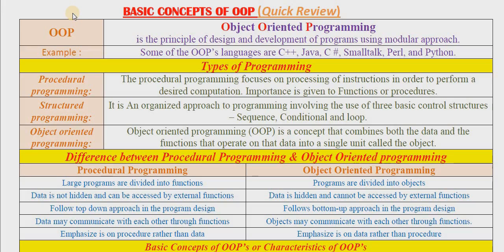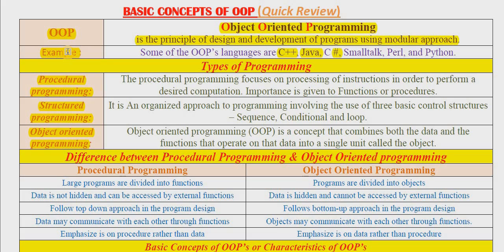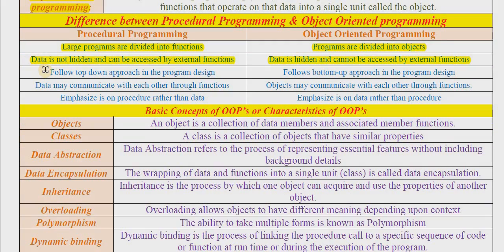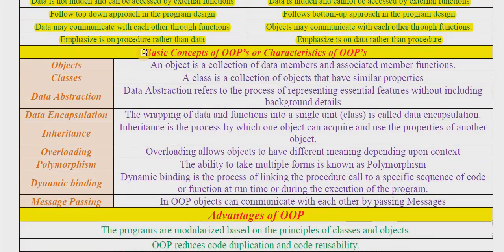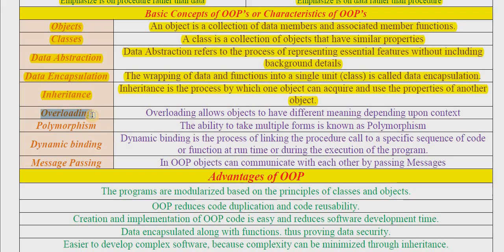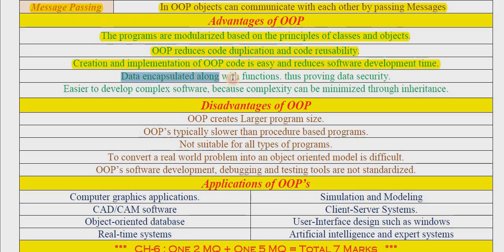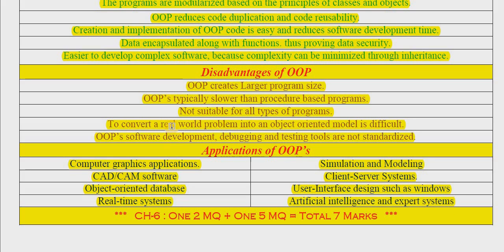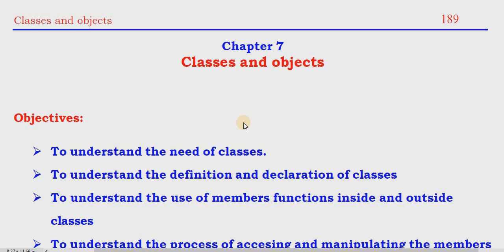PUC-2 CH-6 OOPs Revision